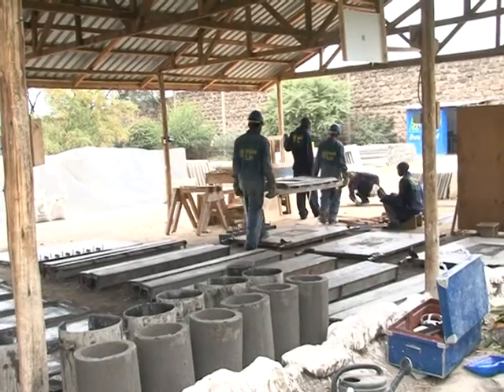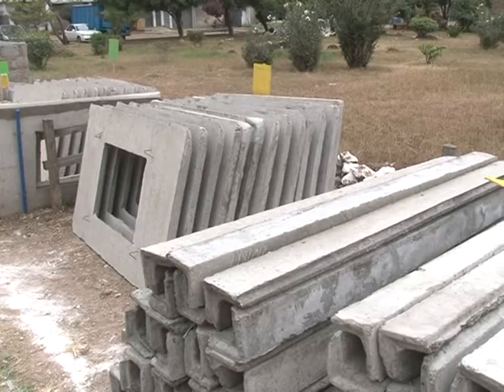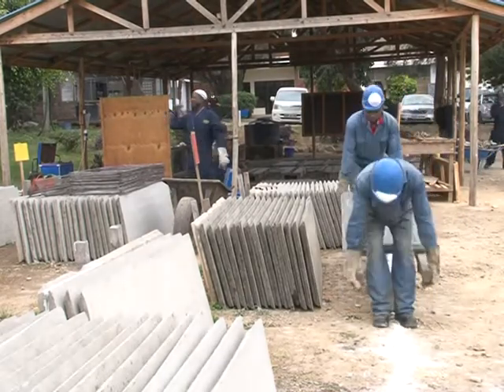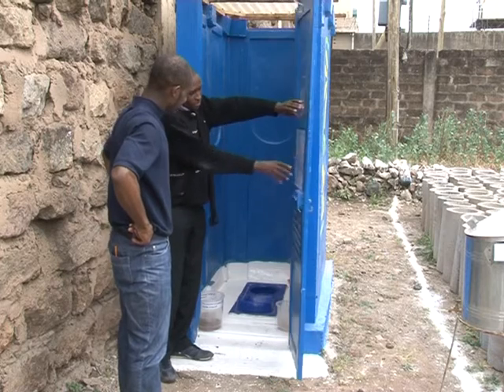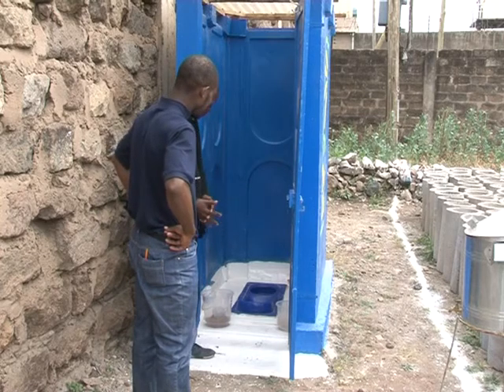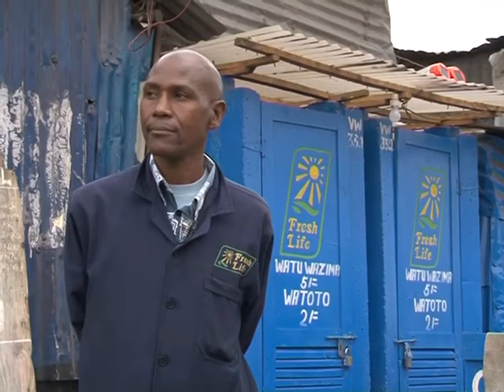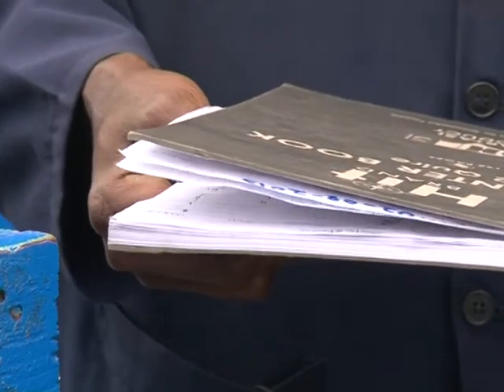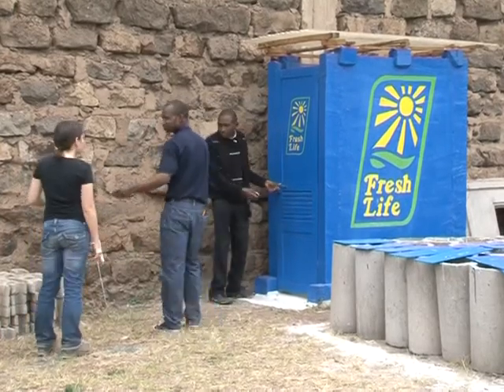Sanergy 2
Building Sustainable Sanitation in urban slums